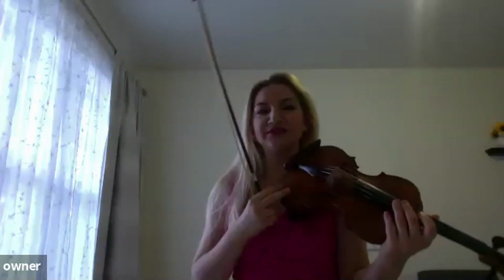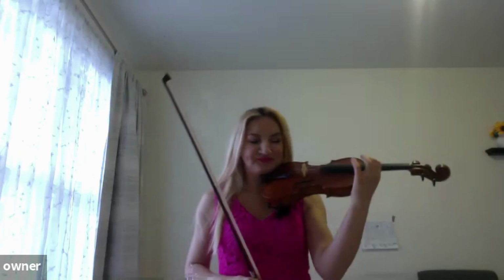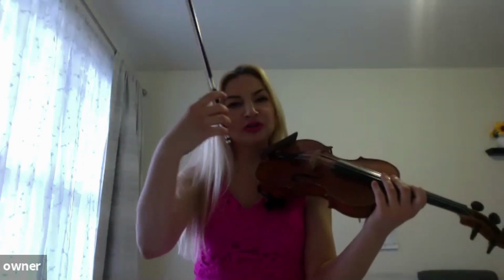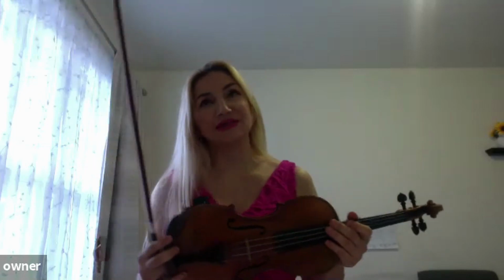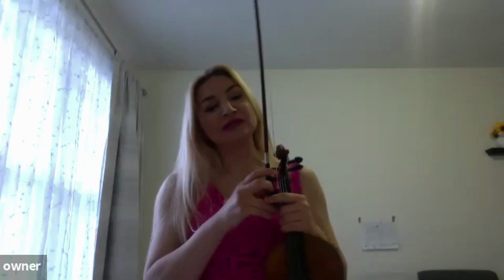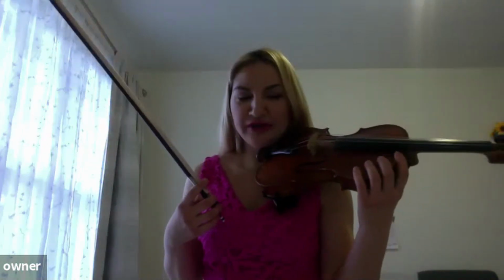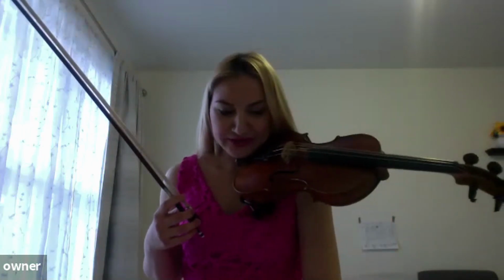Joanna Kaczorowska Violin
Can’t get out for a concert?  No problem!  The concert is coming to you!
Joanna Kaczorowska is performing and talking about her musical journey.  Listen in via phone or join live!  Destress and get inspired.  Perfect for kids and adults!